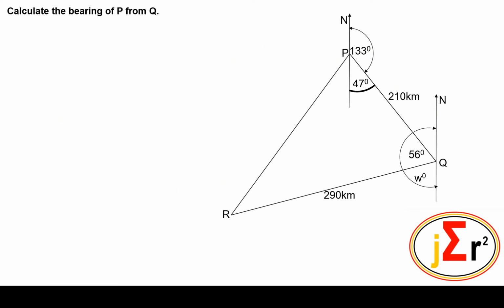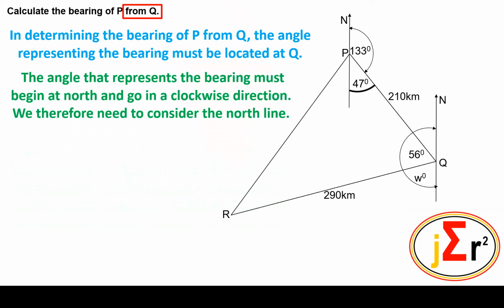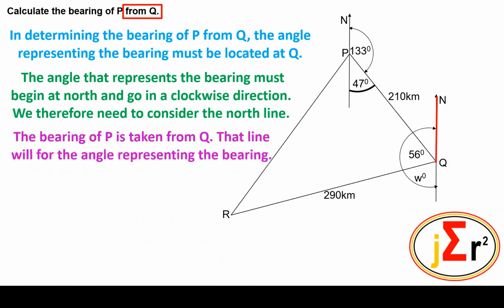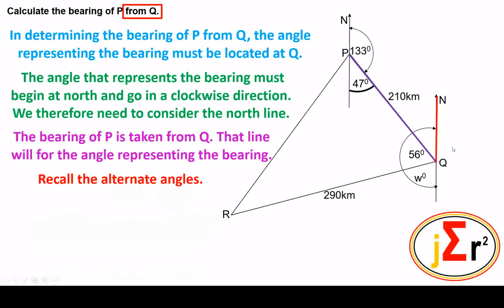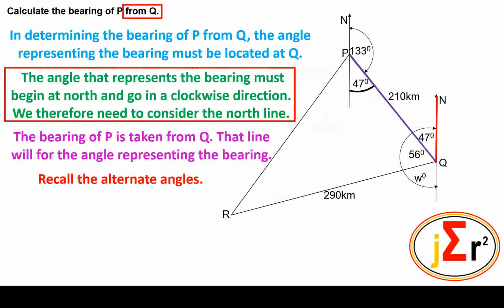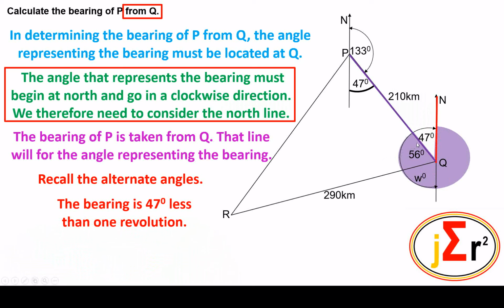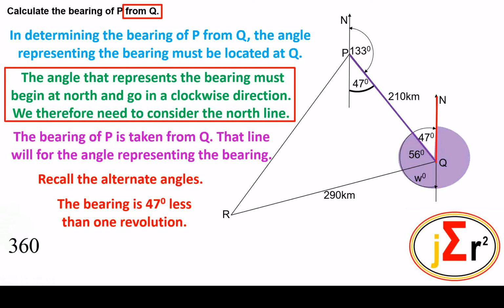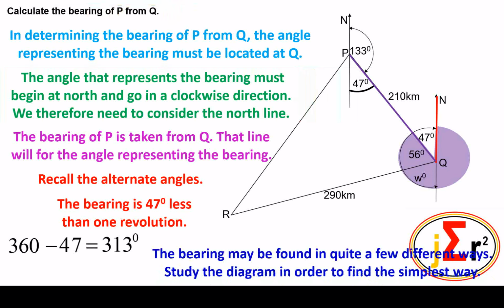Jan 2020 02 09 b iii